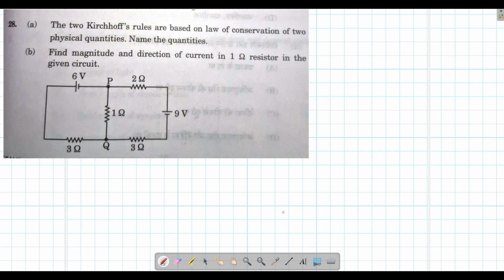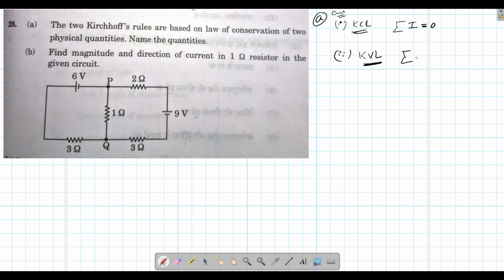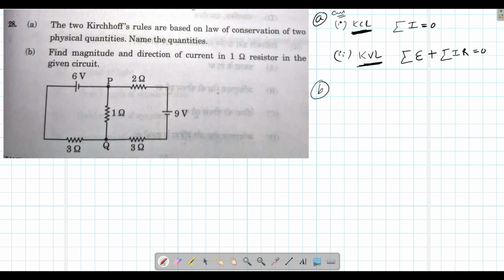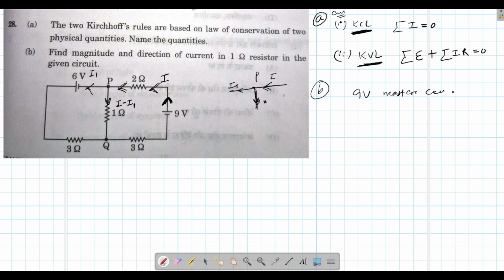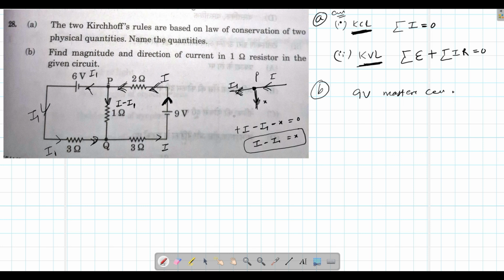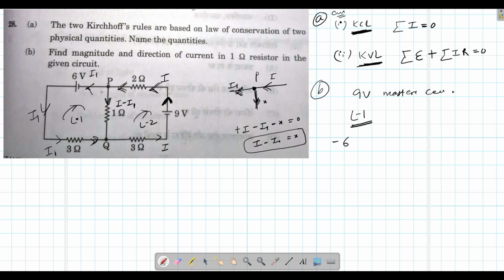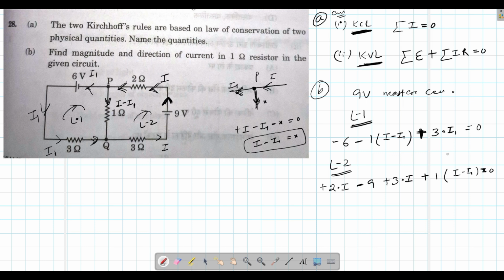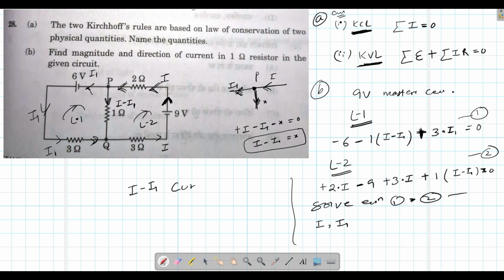2026 cbse class 12 physics q28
A) The  two kirchoff’s rules are based on law of conservation of two physical quantities . name the quantities ? B) find magnitude and direction of current in 1Ω resistors in the given circuit ?